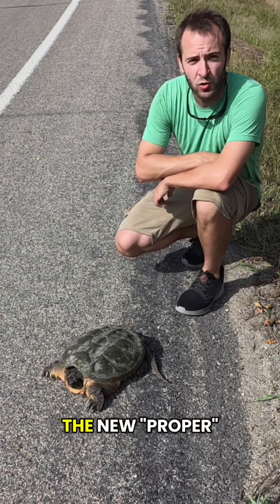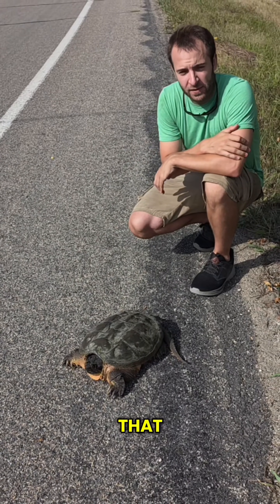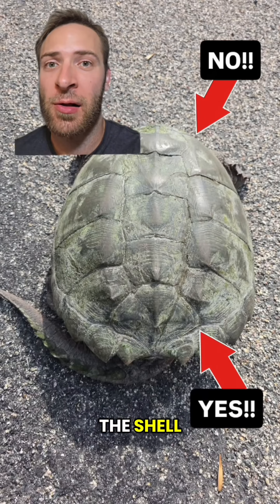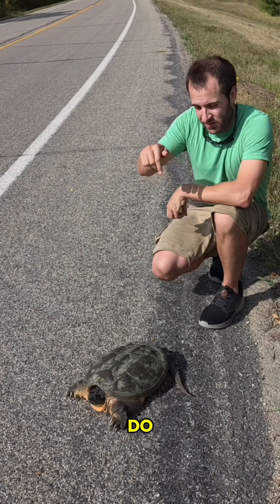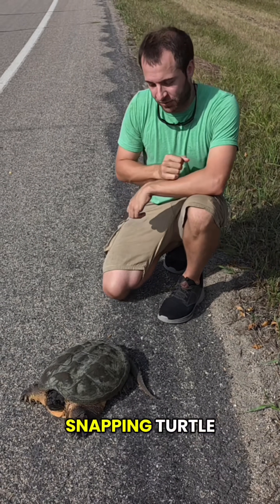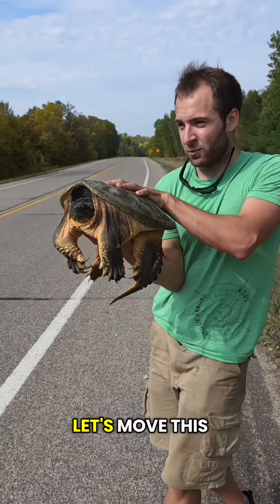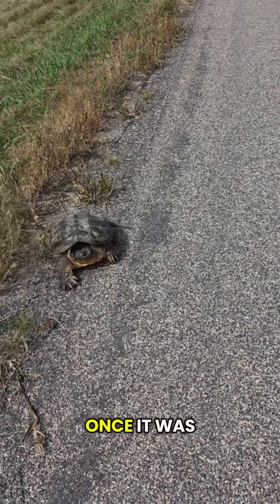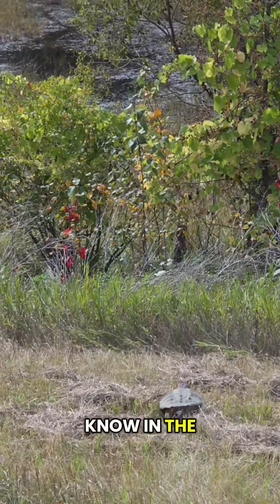How to hold a common snapping turtle! (with commentary)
Here's one way to handle a common snapping turtle if you need to help it across the road! The key is to put one hand UNDER the turtle and the other hand around the BASE of the tail or on the BACK half of the top of the shell. Please read the rest of the description before commenting

This attempt was decent, but I also give a commentary critiquing my performance. I only see large snappers once or twice a year, so this may be the only chance I have to get footage like this for a long time. Even with a few small errors, I think this video makes for an excellent learning opportunity! The #1 priority is keeping both me and the turtle safe, and that was done successfully

This is a COMMON snapping turtle. There are other ways to handle ALLIGATOR snapping turtles, but they aren't found in my area. Clint's Reptiles and Brave Wilderness both give great tutorials! Here's Clint's tutorial. Search "wrong about snapping turtles Clints Reptiles" if the URL doesn't work

There are several other ways you can move common snappers across the road, such as 1) picking them up by grabbing the "handles" on the back of the shell, 2) lifting up the back legs and "wheelbarrowing" the turtle forward, or 3) coaxing the turtle onto a car mat / rug / cardboard and gently dragging it

WHY would you need to do this? Normally you should never touch a snapping turtle UNLESS you need to help it across the road. Turtles are cool and if we can help prevent them getting hit by cars, that would be awesome!

For context, we were driving along a highway looking at fall leaves and we stumbled on the turtle sunning on the road! So I decided to make an impromptu handling tutorial. I have lots of experience handling snappers, but it had been about a year since I've seen one in the wild, and this is the first time I attempted to handle one using the method in the video
h
Overall I'd give this attempt a B-. But I know how to get an A+ for next time and now so do you!

I teach college biology and zoology and also do voice impressions! Let me know what video ideas you'd like to see next!